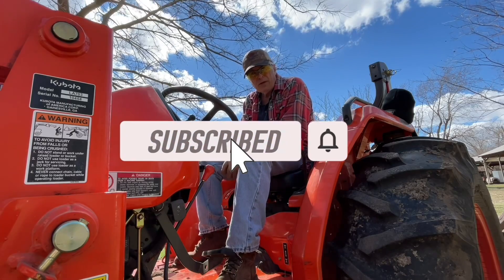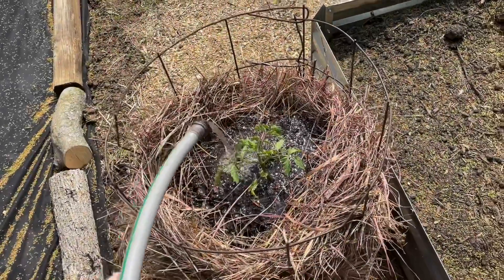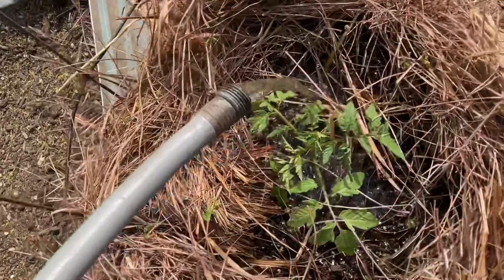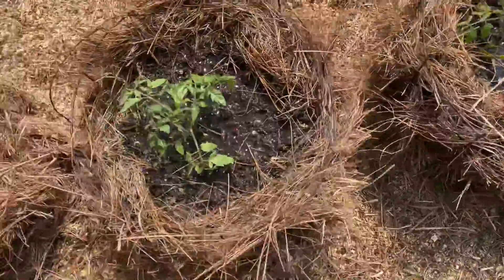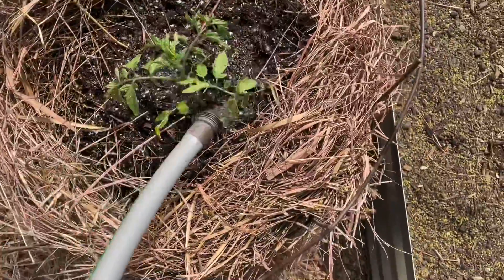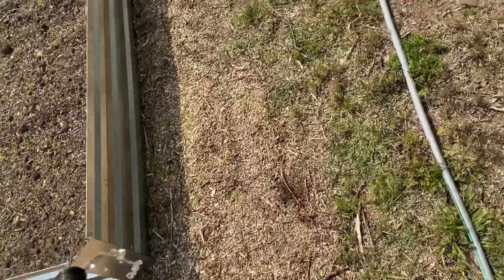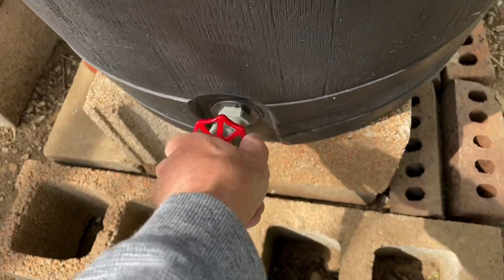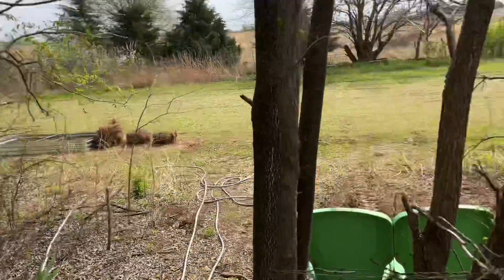Water from the rain barrel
Just watering the tomato plants from the rain barrel. Actually have good water pressure. Have not seen what it would be like with low water.